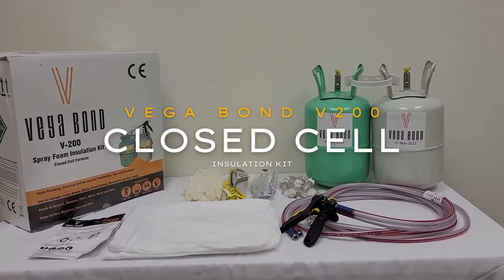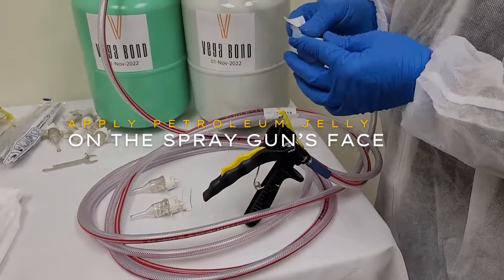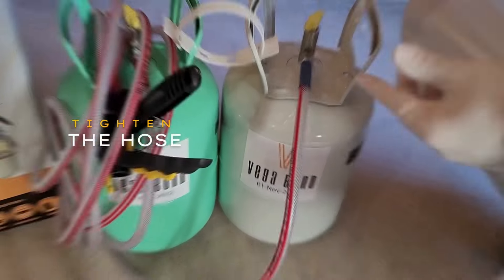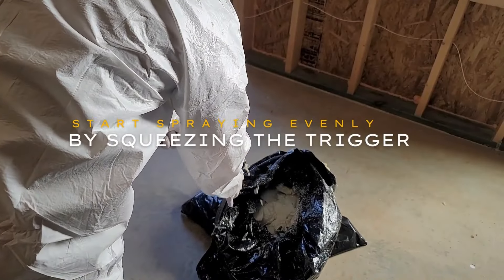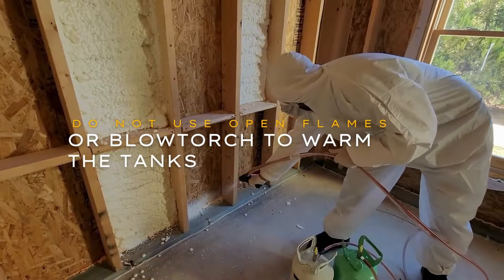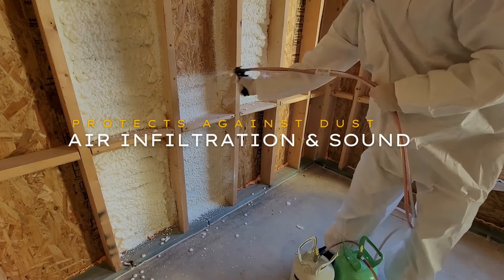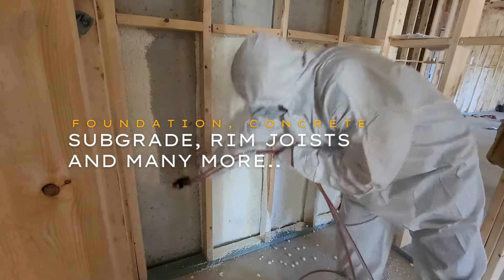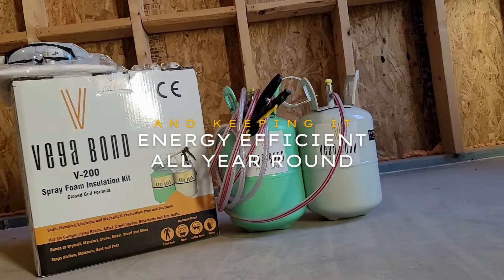Vega Bond V200 Insulation Kit: Step-by-Step Installation & Usage Guide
Vega Bond V200: the ultimate solution for sealing penetrations, insulating rim joists, and fortifying roof floors and rafters. Trust in high-density, quick-cure foam for unmatched performance. From exposed walls to subgrade applications, Vega Bond V200 stands tall. With an R-value of R-7 per inch, trust in the density and efficiency of Vega Bond for superior insulation performance.